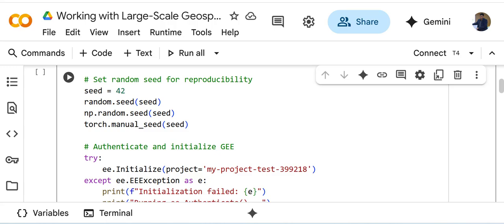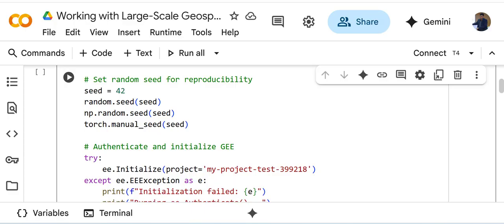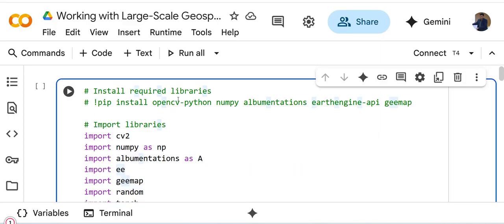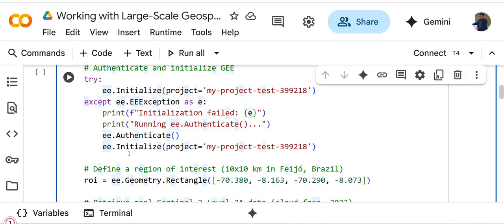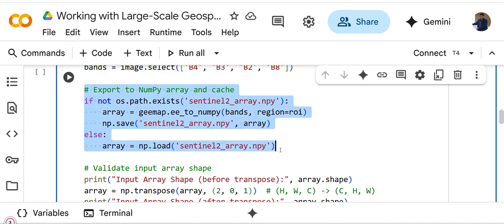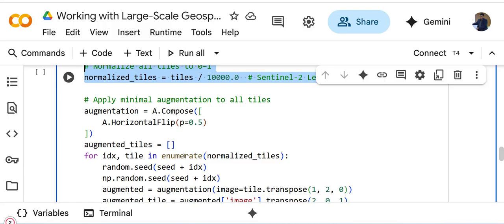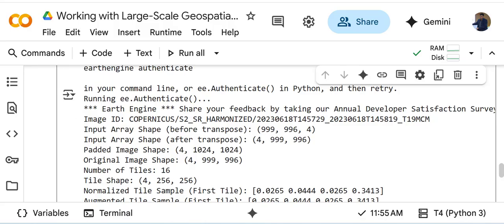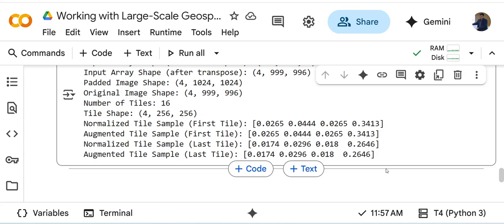Tiling & Preprocessing Large-Scale Sentinel-2 Imagery for Deep Learning | Advanced Geospatial AI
Welcome to this new lecture of Advanced Geospatial AI: Deep Learning for Satellite Imagery Analysis! In this hands-on tutorial, we dive into managing large-scale geospatial data by tiling a 10x10 km Sentinel-2 image into 16 patches (256x256 pixels), normalizing them, and applying augmentation for CNN training. Building on Lecture 7’s single-patch preprocessing, we scale up to process all tiles in Google Colab, preparing them for models like ResNet-18 (from Lecture 4).   What You’ll Learn:  How to tile a large Sentinel-2 image using Google Earth Engine and NumPy.
Normalizing 16 tiles to stabilize CNN training.
Applying minimal augmentation (horizontal flip) to boost data diversity.
Overcoming memory constraints for large-scale geospatial data.

 Demo Highlights:
We use a Sentinel-2 Level-2A image from Feijó, Brazil (June 2023), tiling it into 16 patches, normalizing to 0–1, and augmenting with albumentations. Check out the output:  Image ID: COPERNICUS/S2_SR_HARMONIZED/20230618T145729_20230618T145819_T19MCM
Tile Shape: (4, 256, 256) for 16 tiles
Sample Values: First tile [0.0265, 0.0444, 0.0265, 0.3413], Last tile [0.0174, 0.0296, 0.018, 0.2646]

 Next Steps:  Run the notebook in Colab to tile and preprocess your own Sentinel-2 image.
Complete the assignment: Extract 16 tiles from a new ROI and share your results in the comments!

 Let’s Connect:
What land cover patterns did you find in your tiles? Drop your normalized pixel values or questions below!